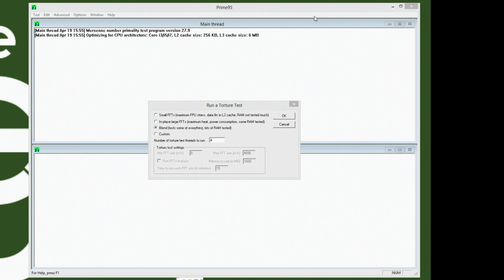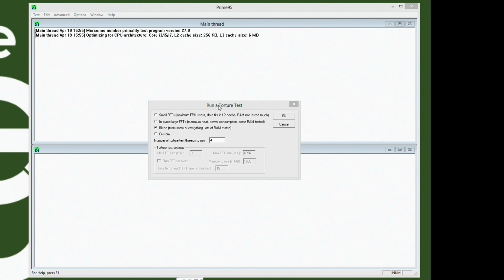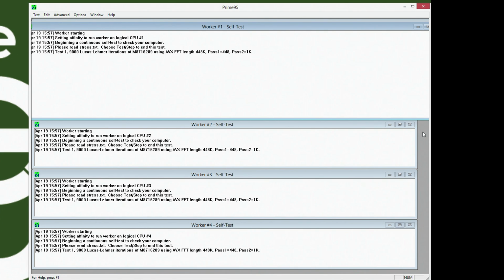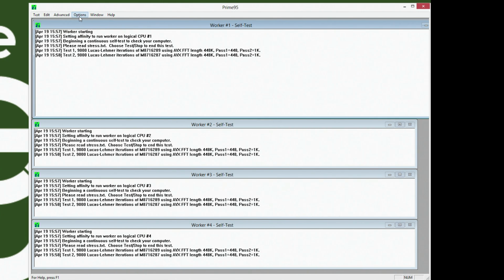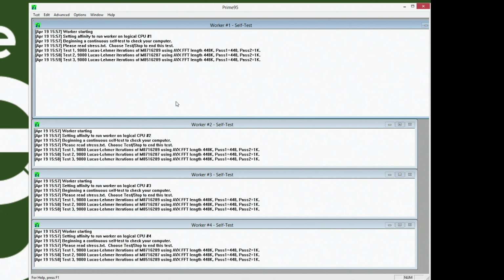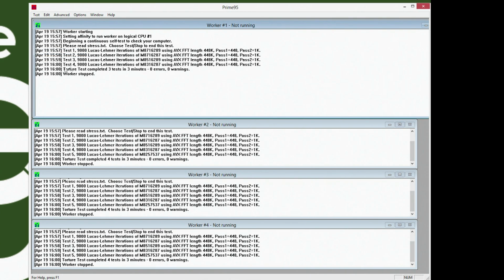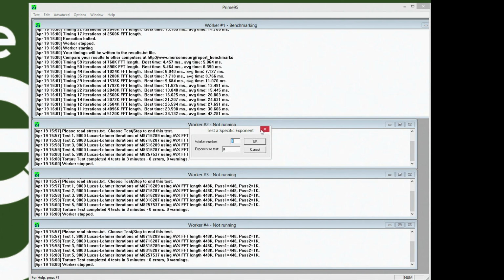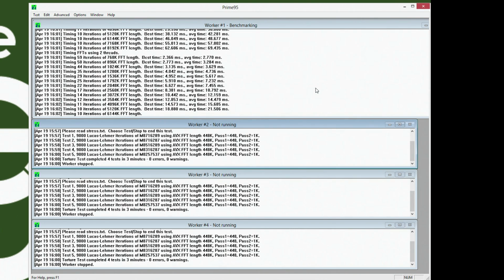GIMPS Prime 95 Stress Test/Benchmark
Overview of the old school Prime 95 stress test. Perfect for overclocking your system then checking stability or temps.